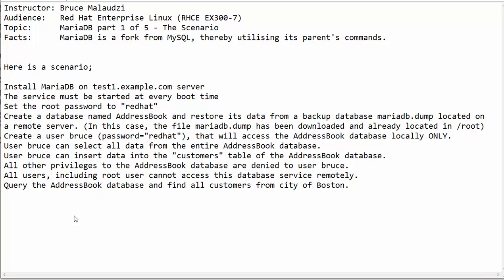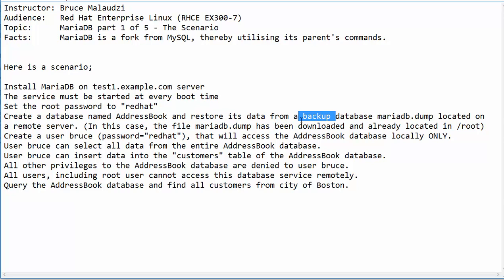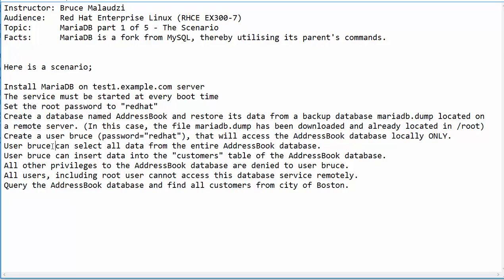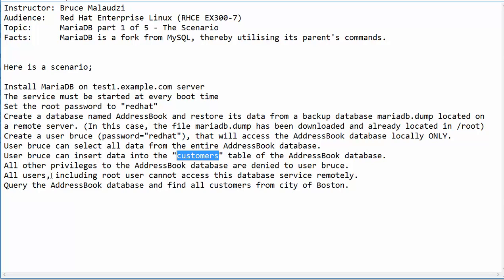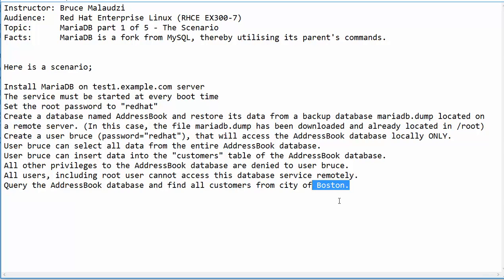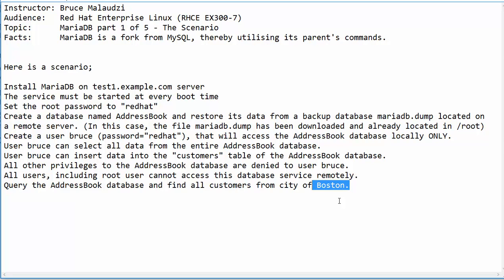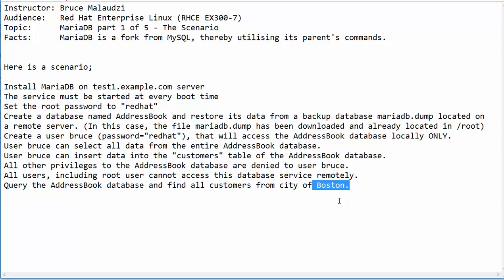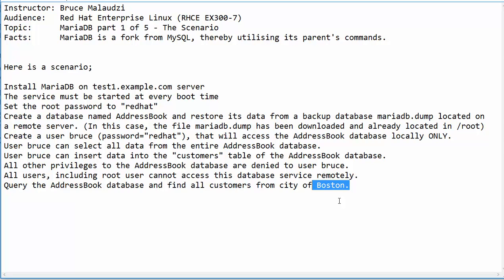Red Hat RHCE (EX300-7) - MariaDB part 1of 5 - Overview/The scenario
In this demonstration, I will create a scenario that will lead us into answering practice questions based on MariaDB database